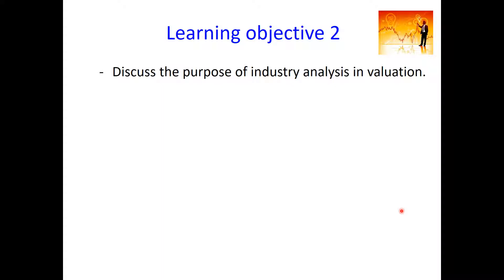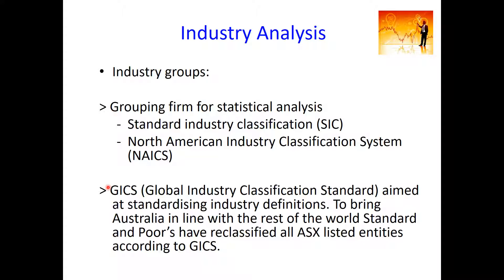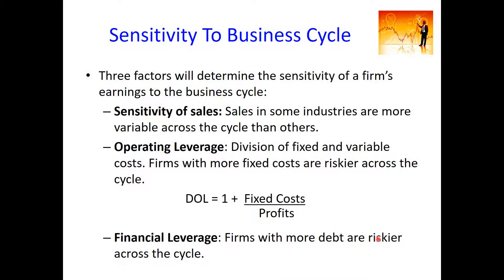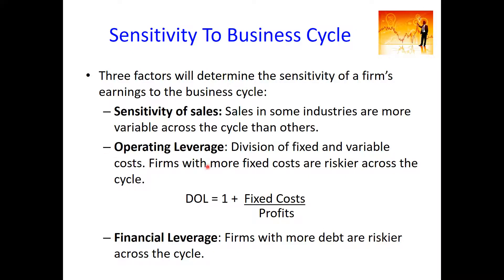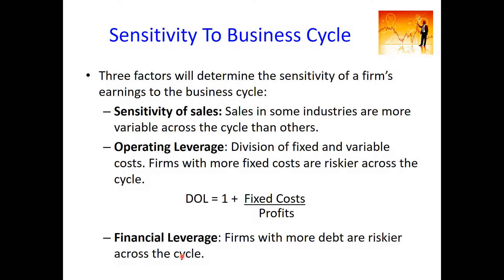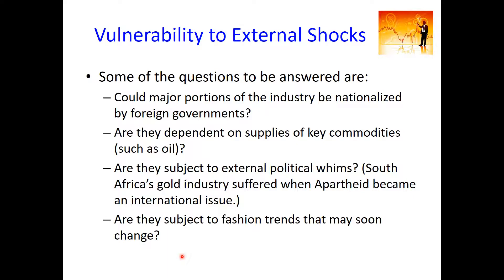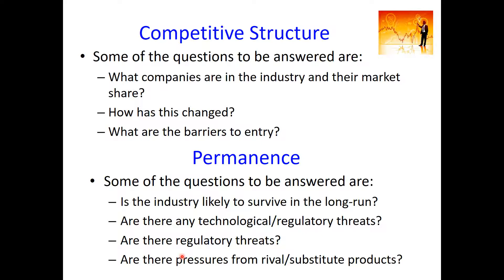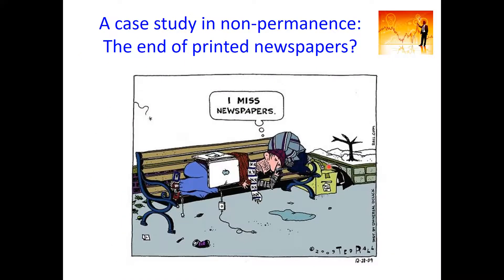Week 9 Learning objective 2